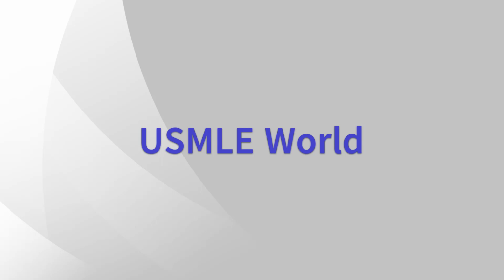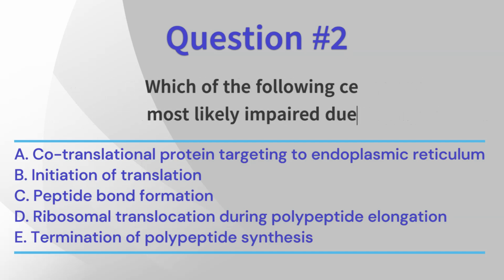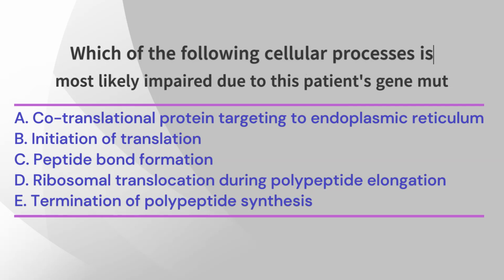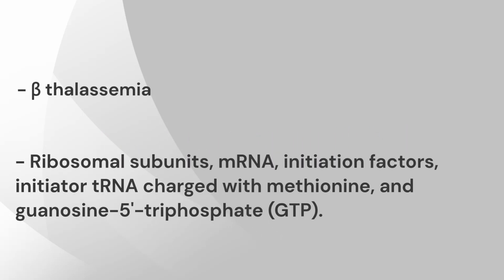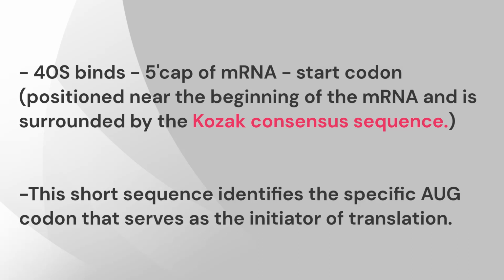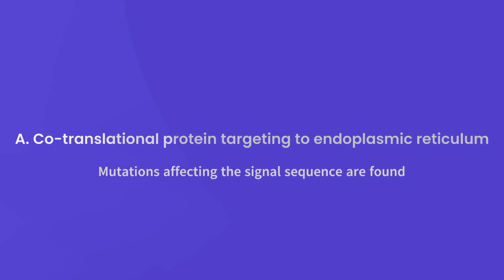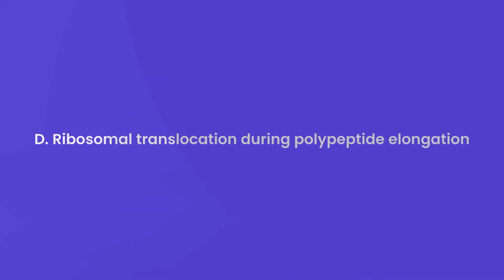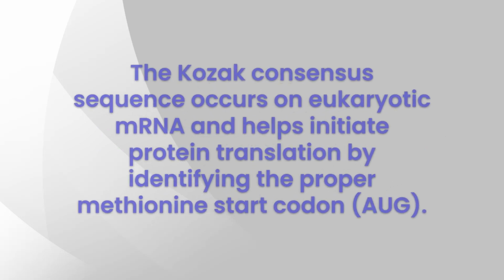usmle step 2 ck Internal Medicine, Hematology and Oncology question number 2